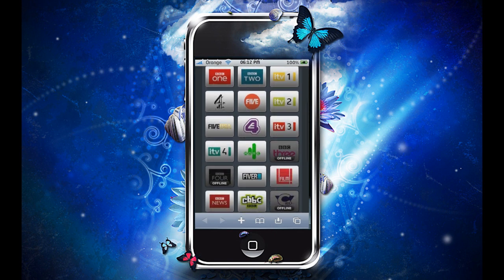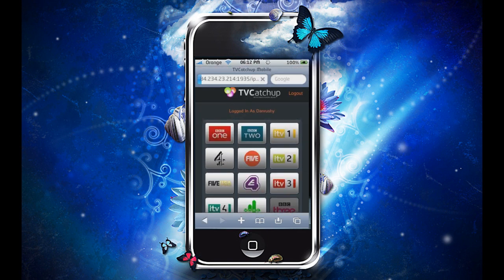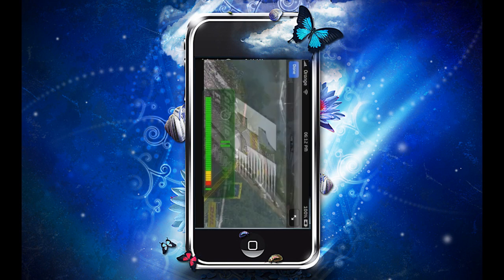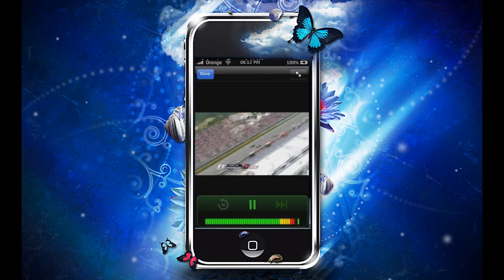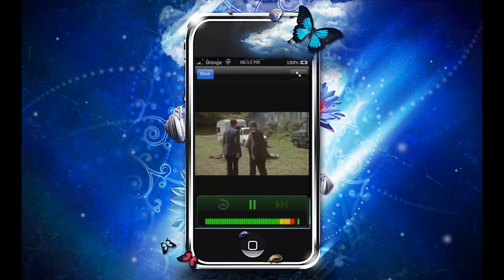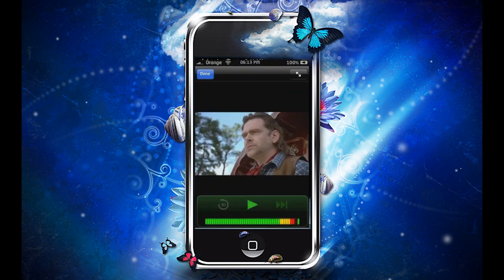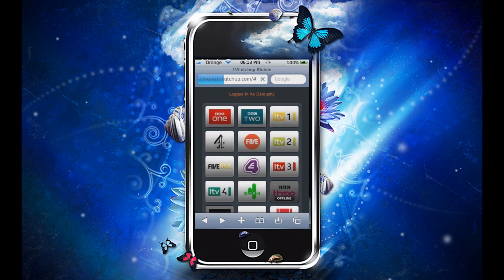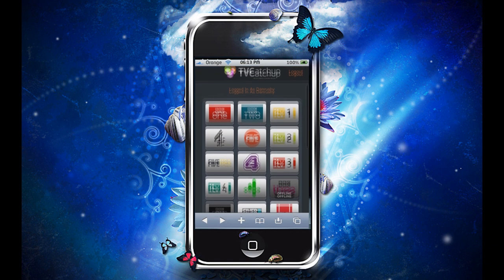Stream Live TV on iPhone/iPod Touch Free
Step 1: Open Safari
Step 3: Click on channel you want to watch

The media player theme:

LED iPod Player

How to get LED iPod Player:

Step 1: You must have a jailbroken iPod or iPhone
Step 2: Open Cydia
Step 3: Go to "Manage" then "Sources" then "Edit" then "Add"
Step 5: Go to "Search"
Step 6: Search "LED iPod Player"
Step 7: Click on the application from xSellize (X Graphix)
Step 8: Click "Install" then "Confirm"
Step 9: Once finished you will then have the LED iPod Player

Thanks =]